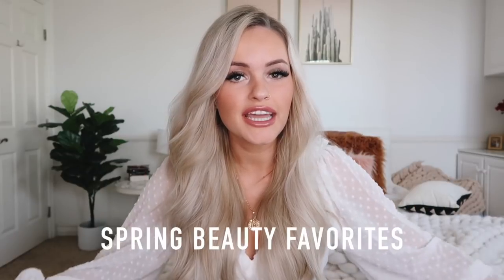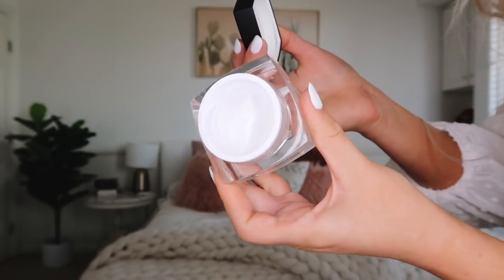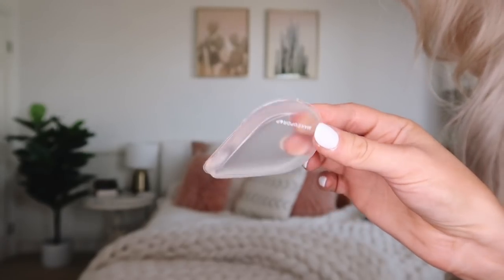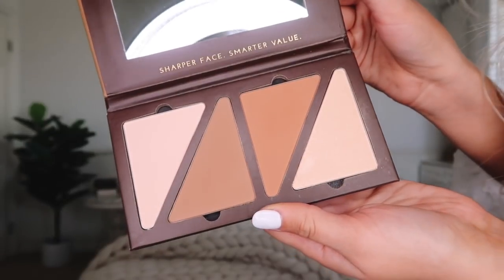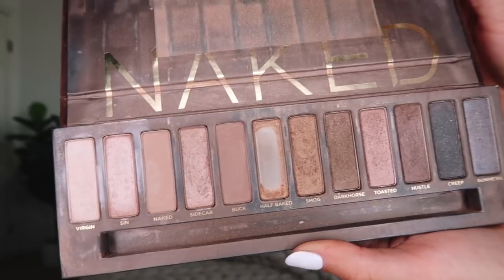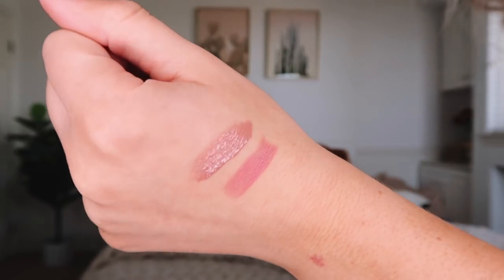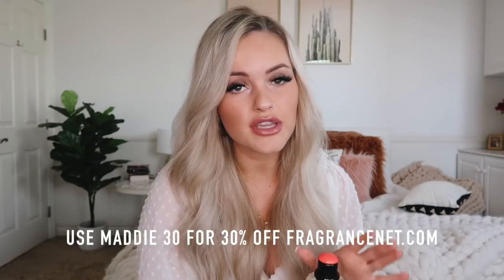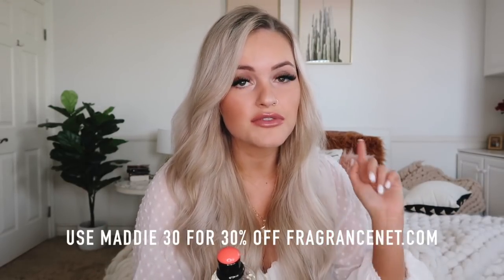MY SPRING BEAUTY FAVORITES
💕 You can shop all of the products down below.

△ John Frieda Violet Crush for Blondes Shampoo + Conditioner:
△Frankie Foundation
△Frankie Primer
△Frankie Concealer
△Makeup Drop Blender
△Urban Decay Setting Powder
△Naked Palette
△Isle of Paradise deal at QVC

CAMERA EQUIPMENT:
△ Vlog Camera
△ Vlog Tripod
△ Camera I use for photos
△ Lens I use for photos
△ Ring Light

Huge thanks to John Frieda Haircare for partnering with me on this video!

John 15:12: “My command is this: Love each other as I have loved you."